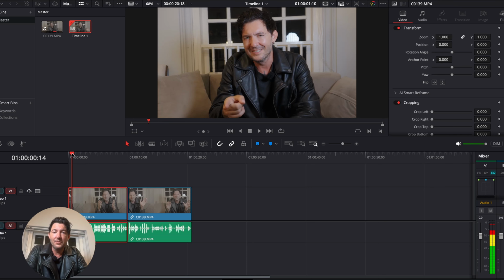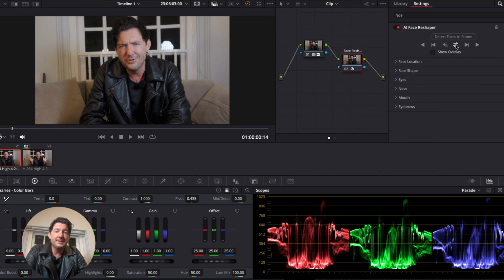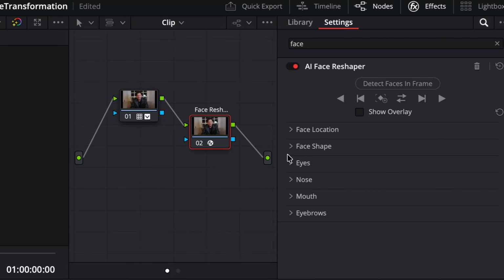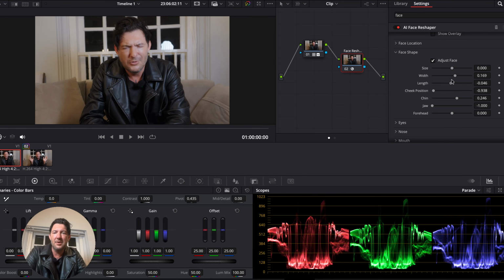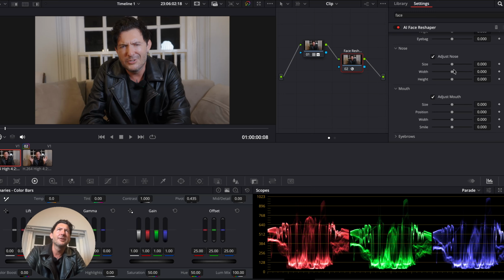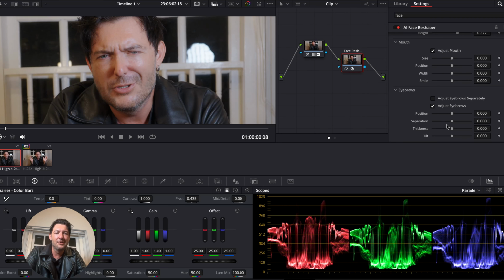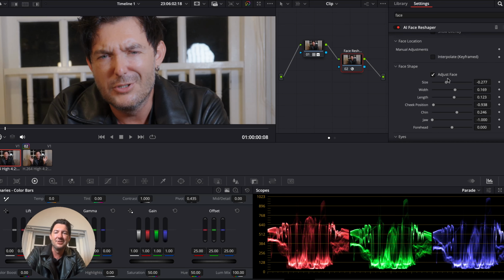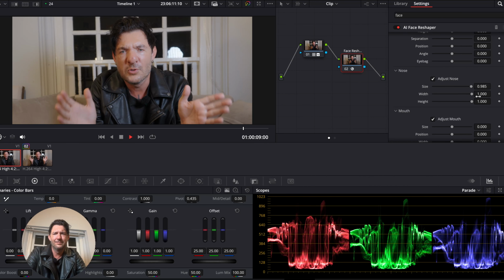DaVinci Resolve 21 Beta Face Reshaper Tutorial (Giga Chad Mode)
In this DaVinci Resolve 21 Beta tutorial, I test out the brand new Face Reshaper tool and honestly… this thing is wild.

You can adjust your jawline, chin, nose, eyebrows, cheekbones, face width, eye shape and more directly inside DaVinci Resolve without needing complicated VFX workflows or external plugins.

In this quick tutorial, I’ll show you:

* How to find the Face Reshaper tool
* How to track your face properly
* How to adjust facial features in real time
* How to create exaggerated “Giga Chad” style edits
* Why this new Resolve 21 Beta feature could completely change beauty retouching and facial editing workflows

Whether you're a filmmaker, YouTuber, editor, content creator or just curious about the new DaVinci Resolve 21 Beta update, this feature is definitely worth experimenting with.

Software used:
DaVinci Resolve 21 Beta